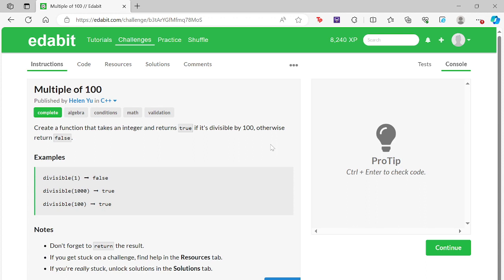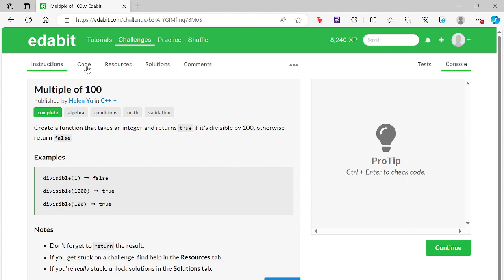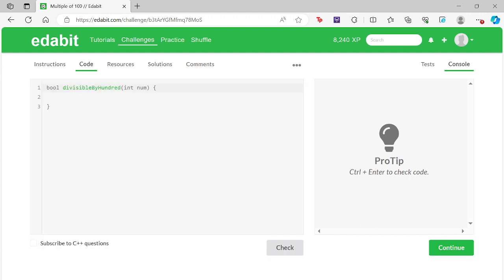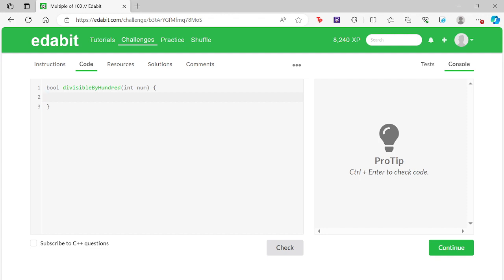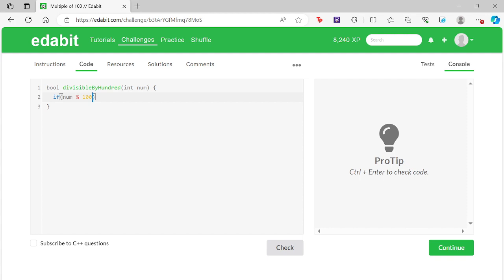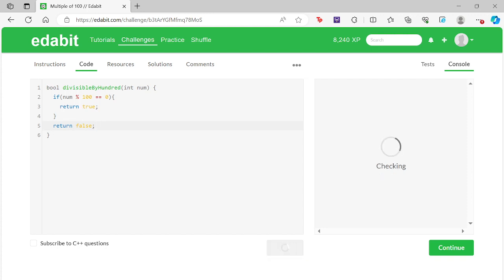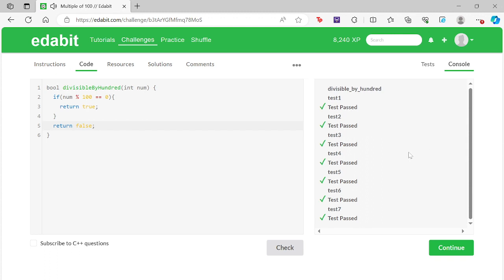C++ Tutorial for Beginners - Edabit - Multiple of 100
This C++ tutorial for beginners helps you how to solve the problem on Edabit that is called, Multiple of 100. Follow along to learn some programming!